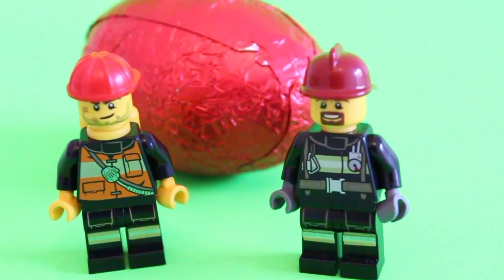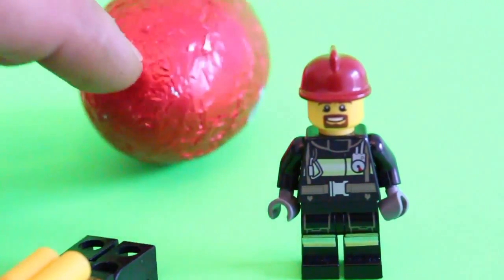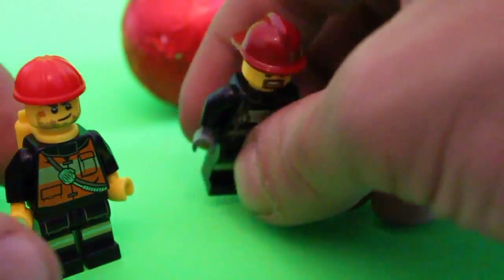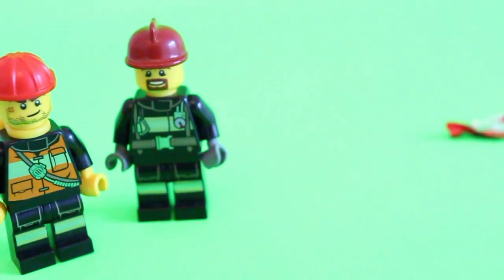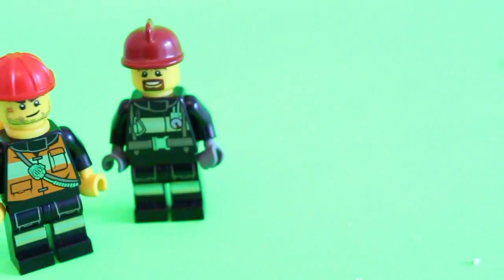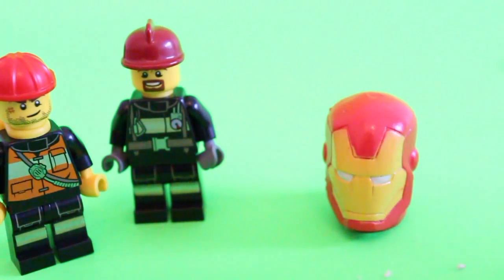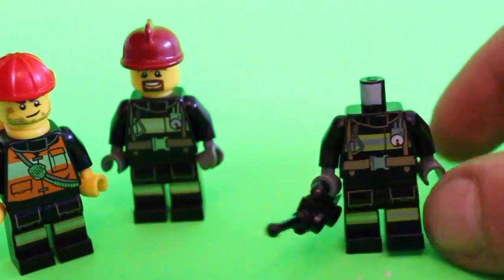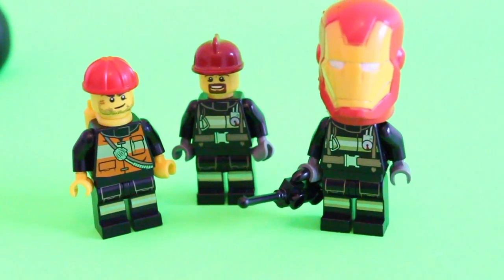Lego city Fireman Marvel surprise egg Ironman kinder superheroes Iron-Man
check out these two Lego Fireman from Lego firetruck Marvel unwrap a Marvel surprise ego with Ironman kínder lego firman lego firetruck from lego city Fireman lego